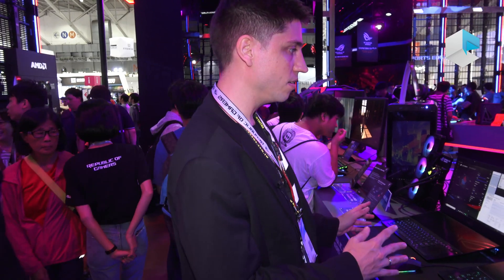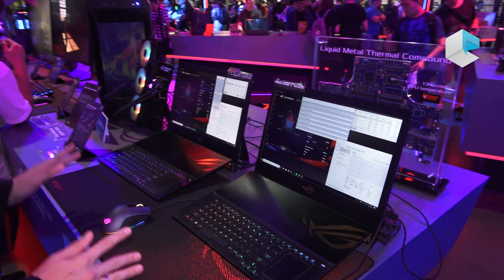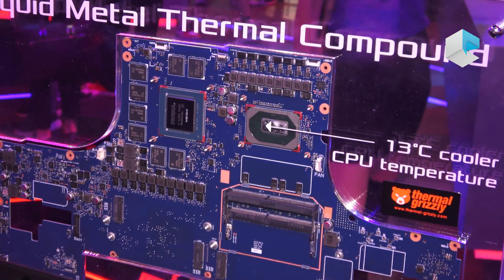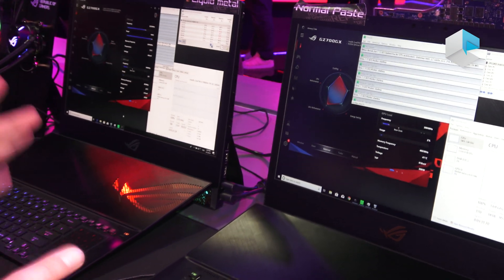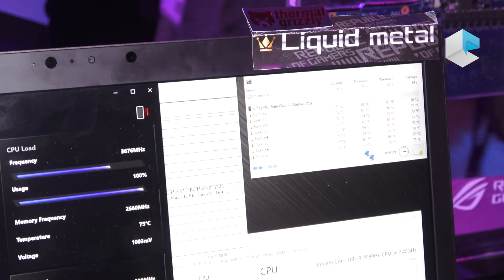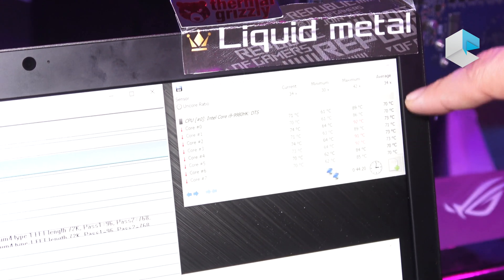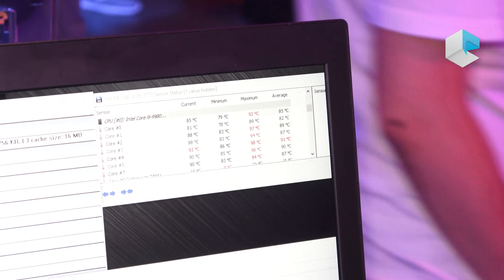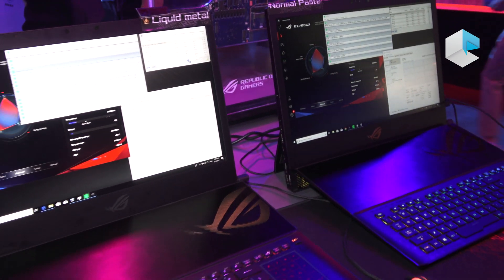ASUS ROG Mothership with Thermal Grizzly liquid metal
ASUS updates ROG Mothership with Thermal Grizzly liquid metal for an improved cooling system